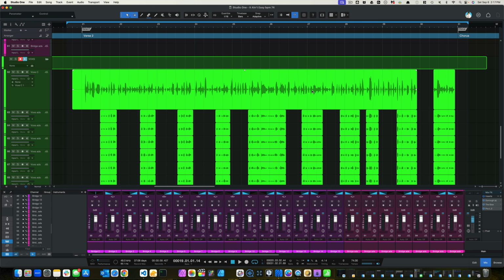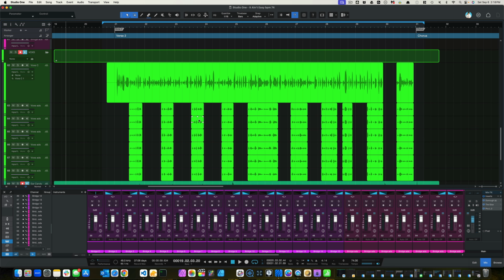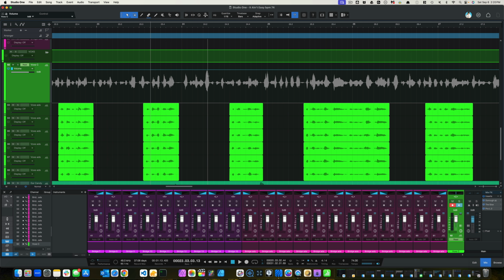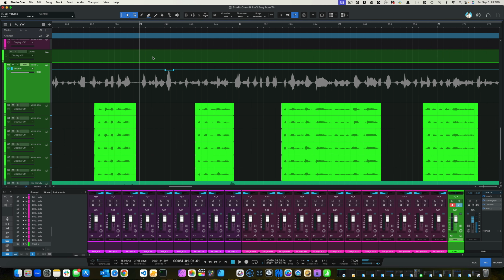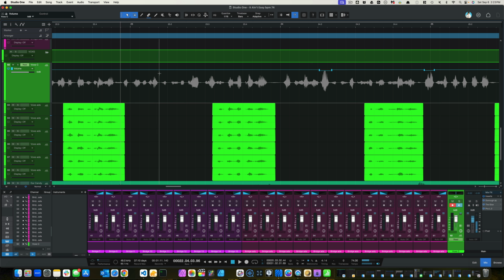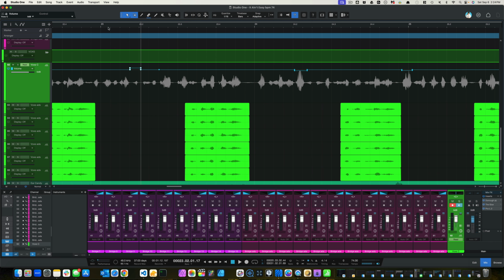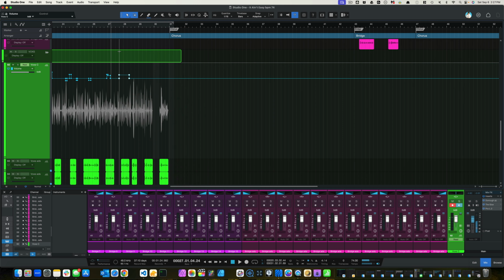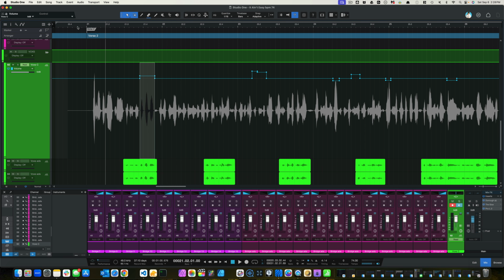Studio One Pro 7 | Mastering Volume Automation for Pro Vocals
Learn how to use volume automation in Studio One Pro 7 to take your mixes to the next level. In this step-by-step tutorial, I’ll show you how to create smooth volume changes, fix dynamics, and give your tracks professional polish.

Whether you’re a beginner or advanced user, volume automation is one of the most powerful tools in Presonus Studio One for mixing vocals, instruments, and full arrangements. This tutorial will help you:

✅ Control dynamics with precision
✅ Add emotion and energy to your songs
✅ Automate vocal rides, instrument fades, and transitions
✅ Mix with more clarity and balance

If you’re serious about improving your workflow in Studio One Pro 7, this guide is for you.

Welcome to DramaMusicTV — raw music, real process, live songwriting.
20+ years in hip-hop and rap rock, now bringing you behind the scenes.
🎤 Live sessions, 🎧 collabs, 💡 tips for unsigned artists.

🎚 Struggling to get your mixes to sound clean and balanced?

If you’re ready to go even further, I also offer professional mixing & mastering, 9+ years of experience making vocals sit perfectly, tightening low end, and delivering radio-ready results across rap, country, rock, and pop.

👉 Download the free guide, and let’s take your track to the next level together. 🚀